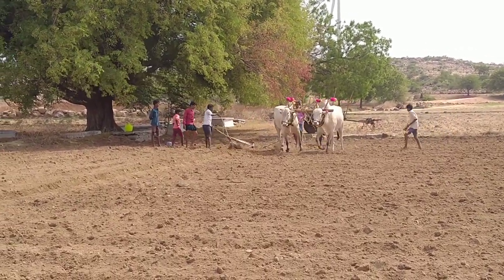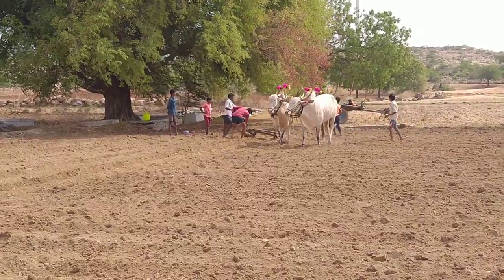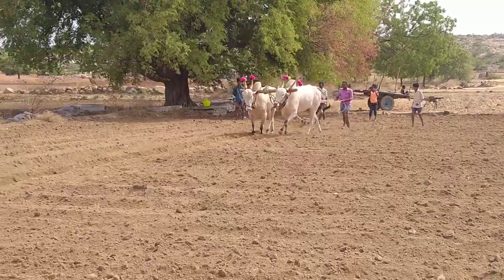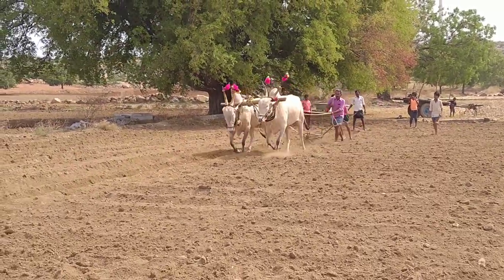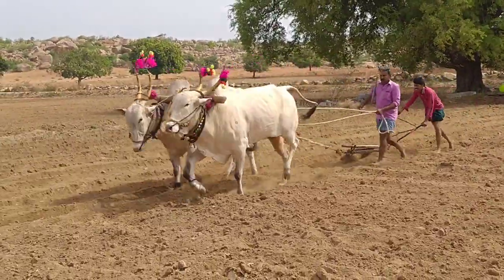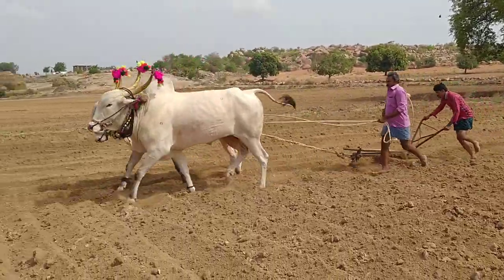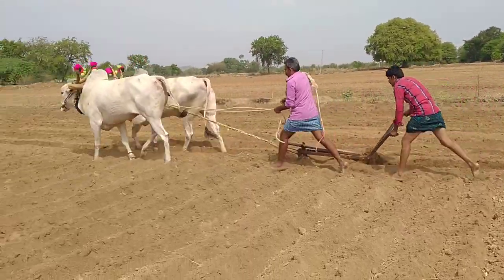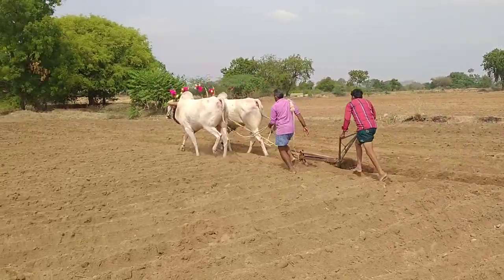palledoddi హరిక్రిష్ణ ట్రైనింగ్ చూడండి మడక దున్నడం